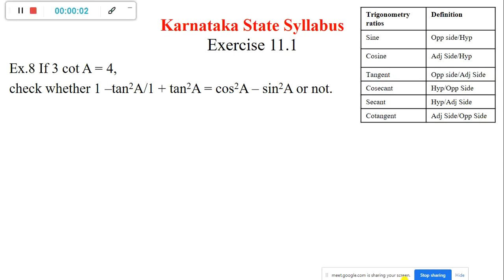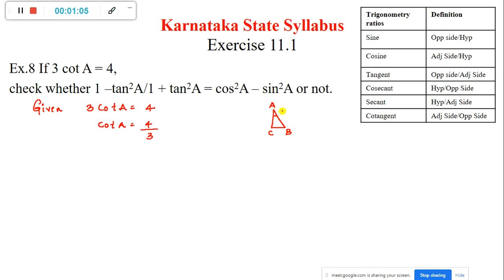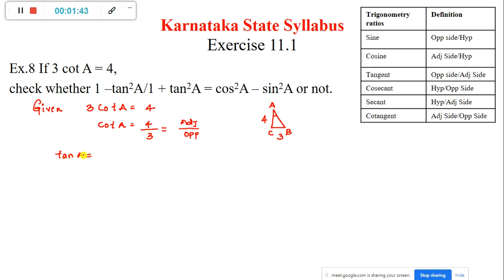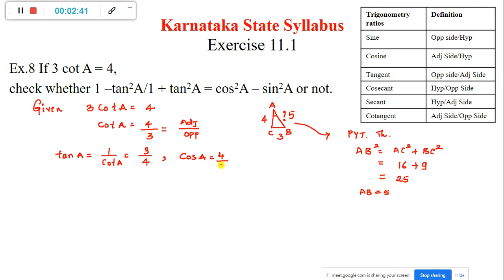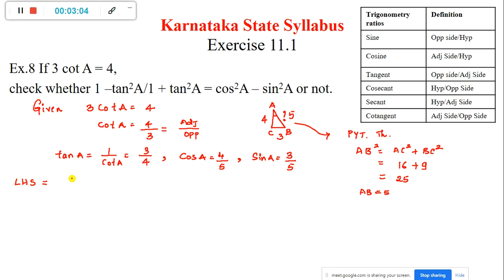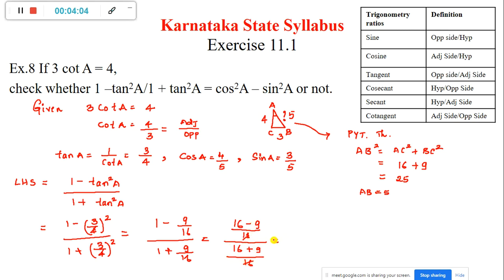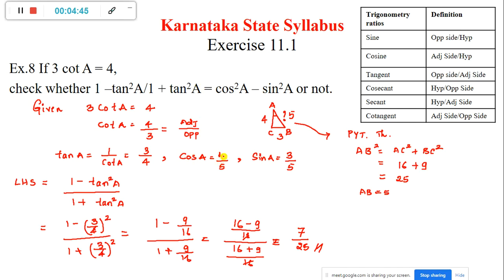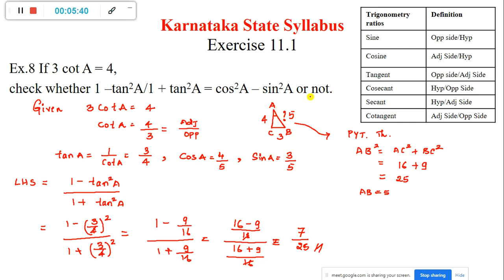X Trigonometry Exercise 11.1 Ex 8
Ex.8
If 3 cot A = 4, check whether 1 –tan2A/1 + tan2A = cos2A – sin2A or not.